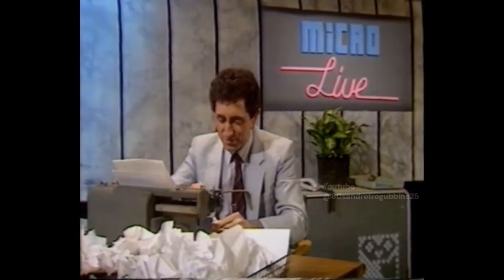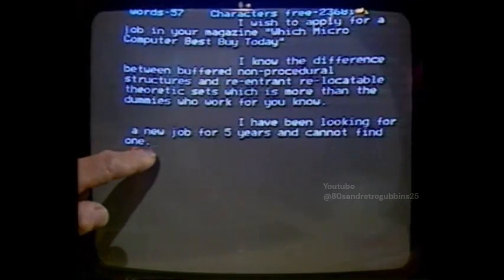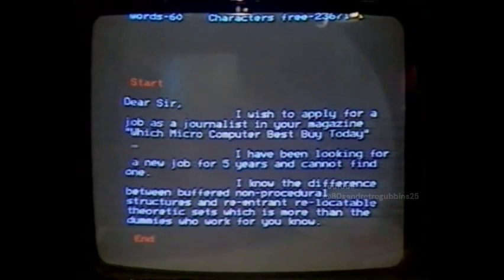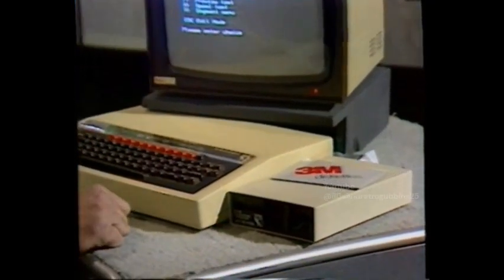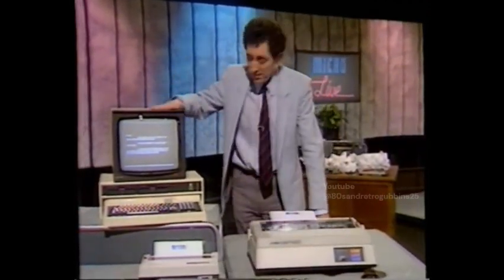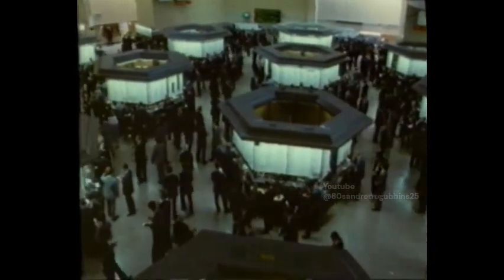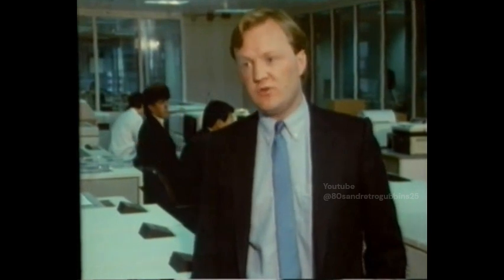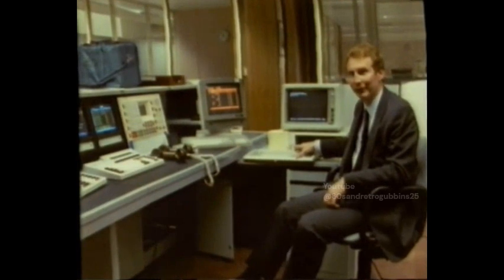Micro Live, BBC2, 24/10/1986 (part): Word processors and IT in finance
Part of Micro Live, BBC production, from an ebay tape. Presented by Fred Harris and Ian McNaught-Davis